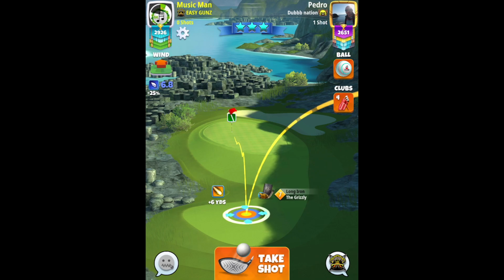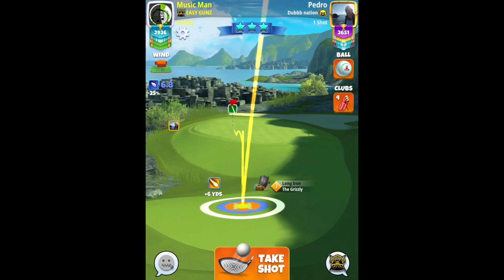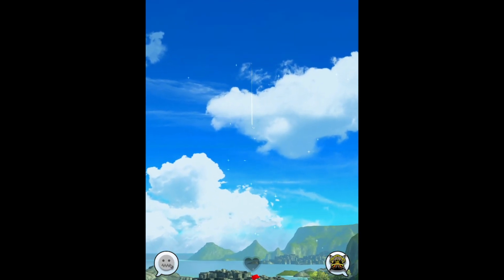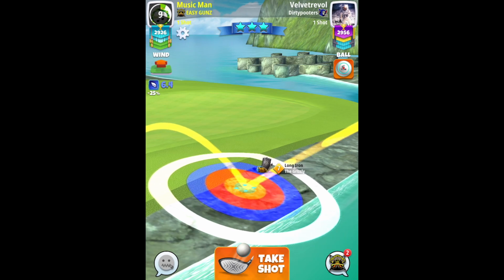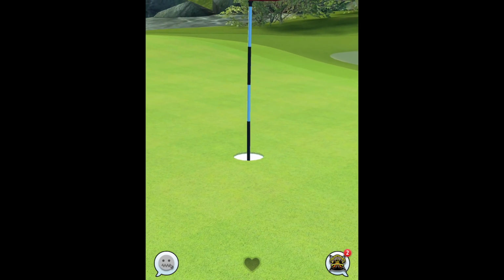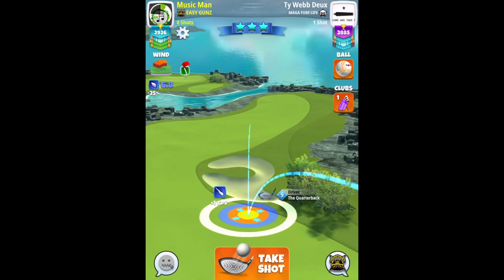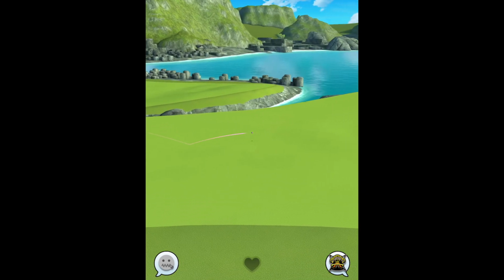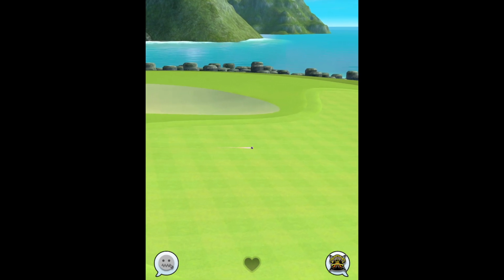PRO Weekend Round First-look Highlights + Adjusts | St Patrick's Day Tournament | Golf Clash Tips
Highlights from my first look PRO Weekend Round in the St Patrick's Day Tournament.

Time-Stamps:
0:00 Intro
0:02 Hole 1
1:22 Hole 2
2:14 Hole 7
3:13 Hole 10
4:54 Hole 14
6:31 Hole 16
7:23 Hole 18